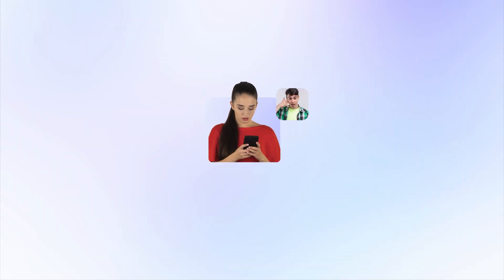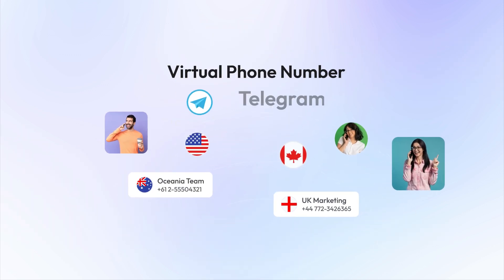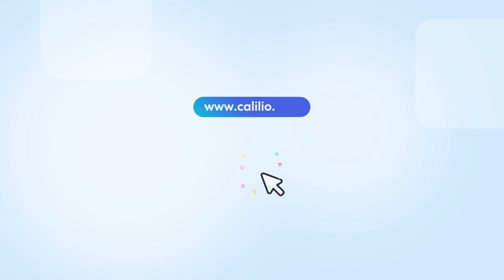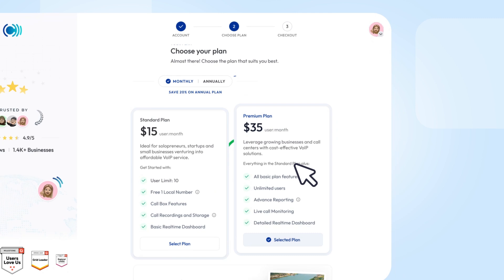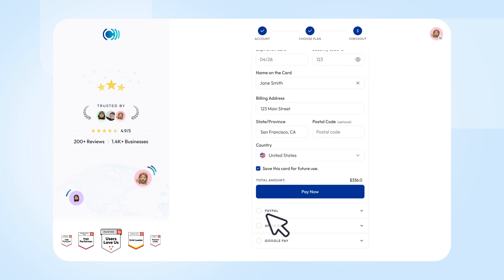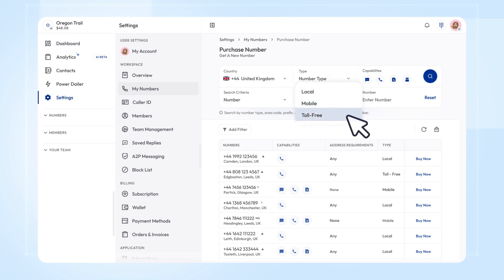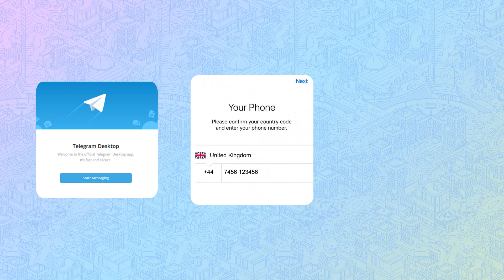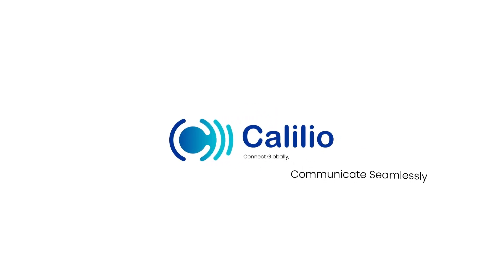How to Get a Virtual Number for Telegram OTP | Without a SIM (2025 Guide)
Want to use Telegram without sharing your personal number?
With Calilio, you can get a virtual number from over 100 countries and set up multiple Telegram accounts, all without a SIM card.

Ready to get your virtual phone number for Telegram?

👉Got questions?

⏰ Chapters:
0:00 - Intro
0:15 - Virtual Number For Telegram
0:31 - Sign up
1:04 - Calilio Dashboard
1:23 - Verify Telegram Account
1:40 - Outro